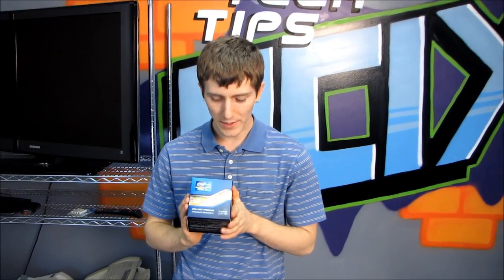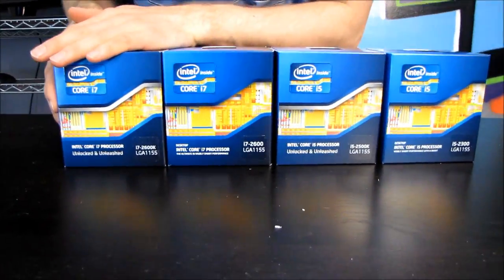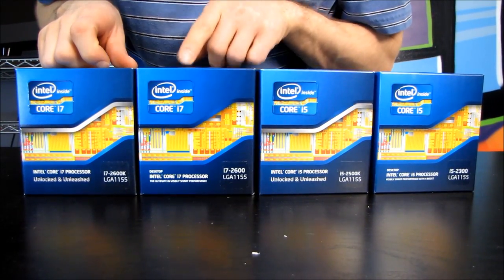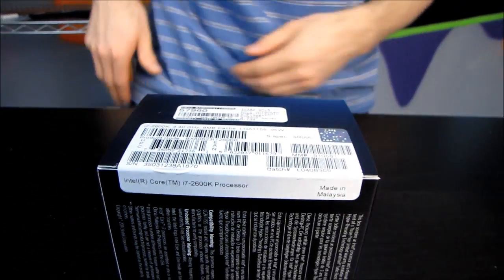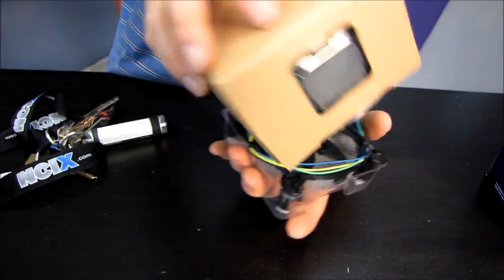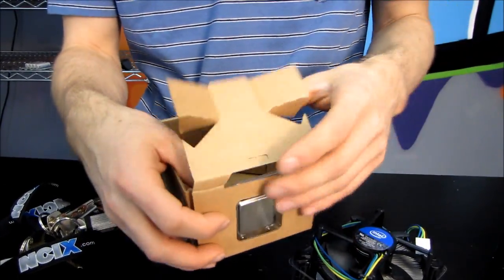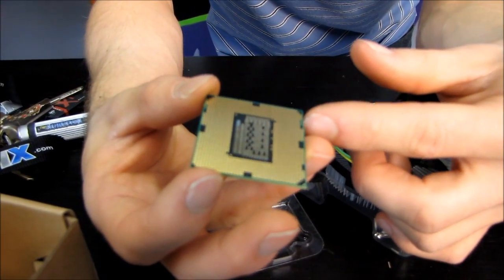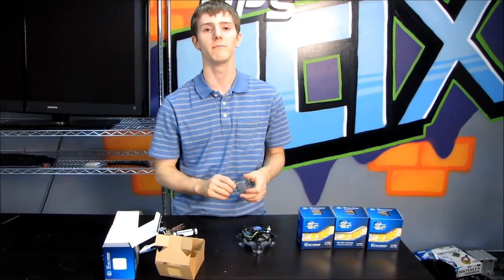Intel Core i7 2600K LGA1155 CPU Processor Unboxing Linus Tech Tips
This is a fully fledged Sandy Bridge processor. It features Hyper Threading, Turbo Boost, and Unlocked overclocking!